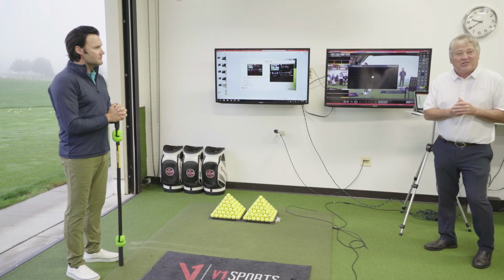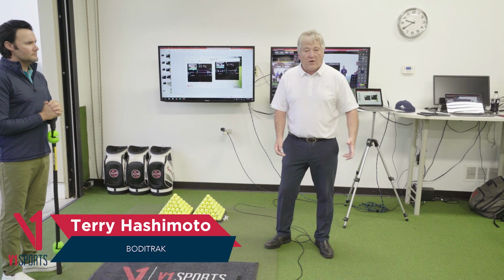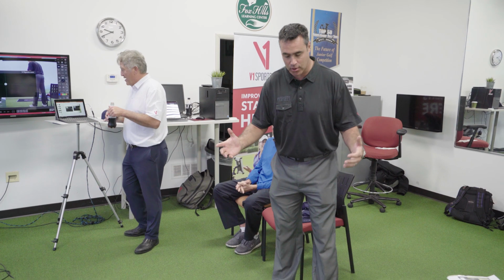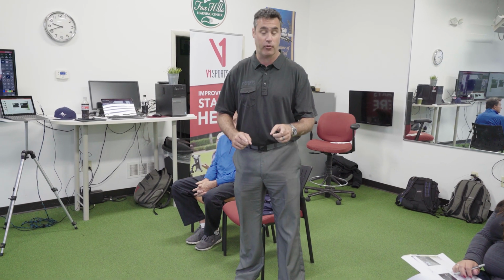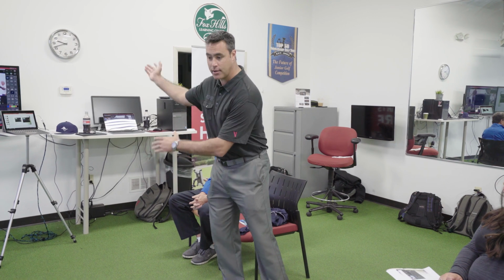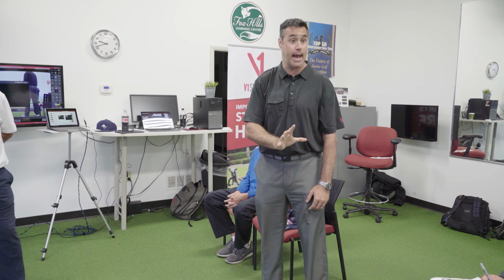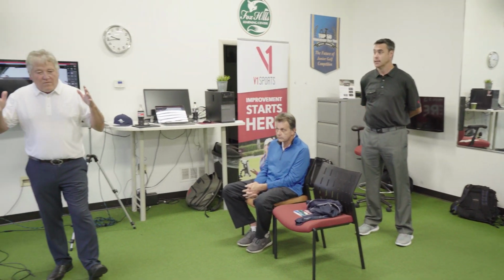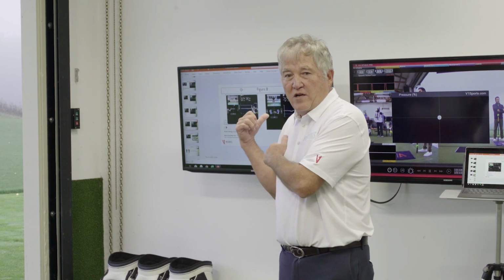V1 Pressure Mat Powered by Boditrak: Figure 8 or Squirrel Trace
Hear about the Figure 8 trace, also known as the Squirrel Trace from pressure experts.